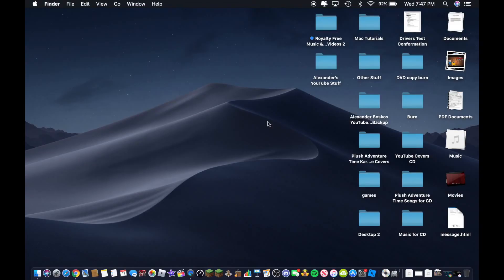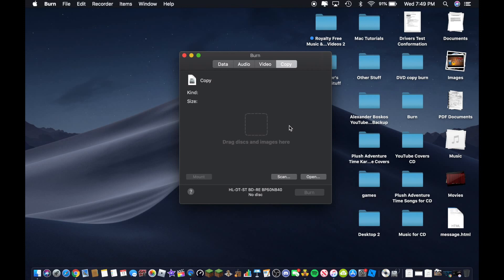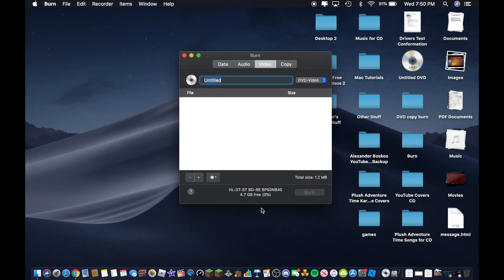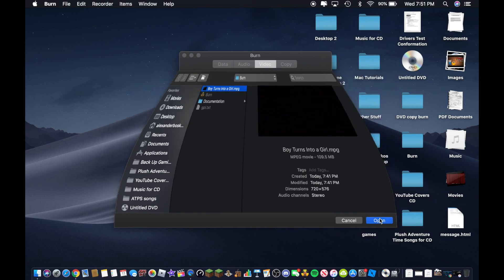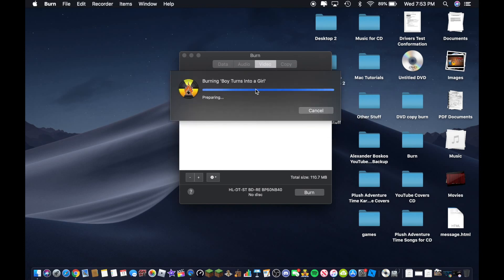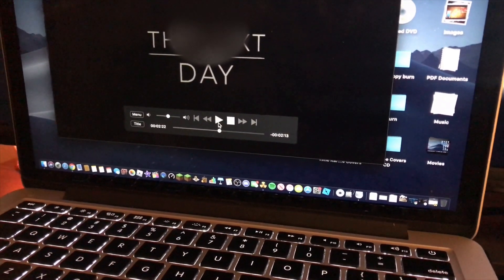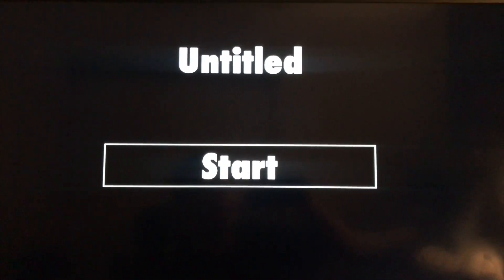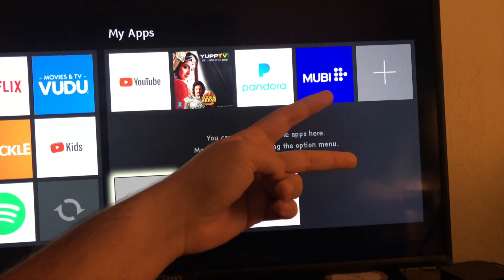How to Burn Videos to DVD on Mac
Hi guys welcome back to a new Mac tutorial video today I am going to show you guys how to burn videos onto a DVD.

alexfinnboy